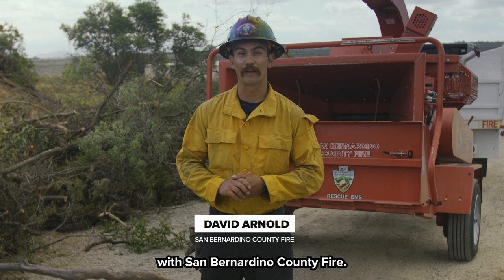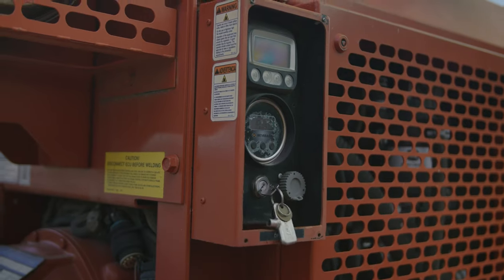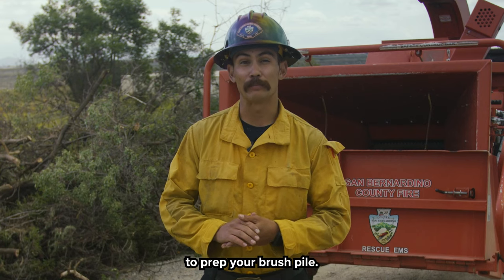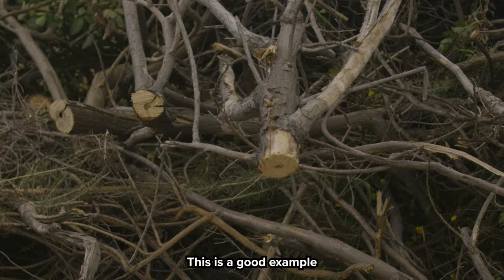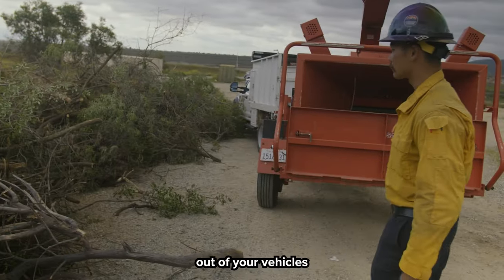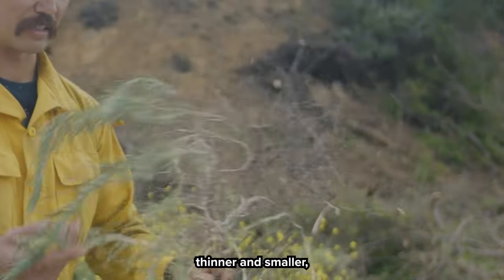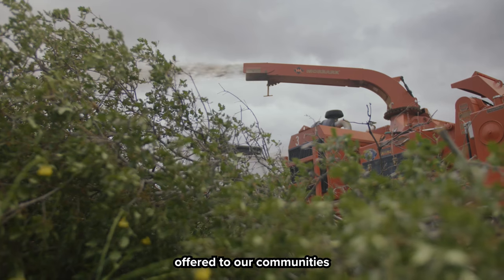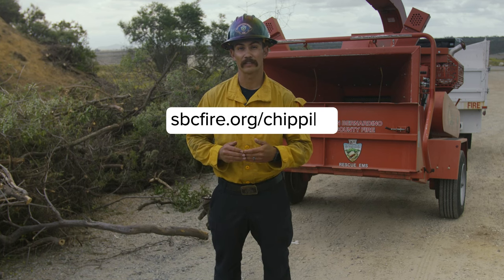Preparing for Chipping Days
SBCoFD Firefighter David Arnold shows some best practices for preparing your brush pile for the upcoming community chipping days.

✅ Keep brush under 15 inches in length
✅ Properly bundle your materials
✅ Keep the cut ends of branches aligned
✅ Use a tarp for easy cleanup

He also highlights common mistakes to avoid:
❌ Don't use trash bags
❌ Don't tie bundles together

This free chipping event is an important preparation step for our San Bernardino County mountain communities to enhance safety during fire season.

For more details on the chipping days schedule, visit SBCfire.org/chipping.